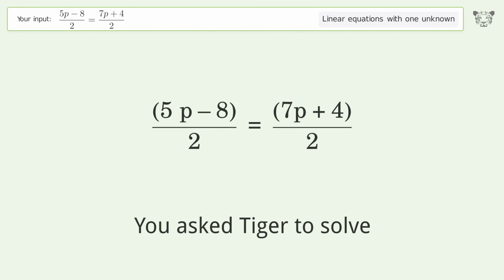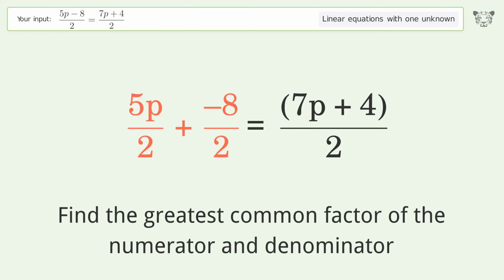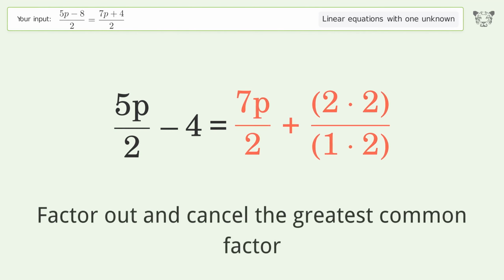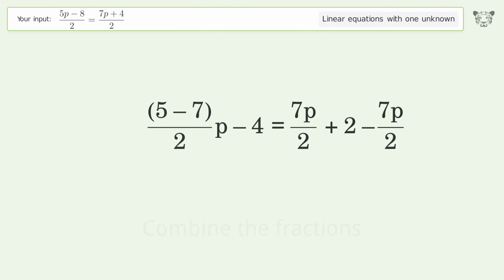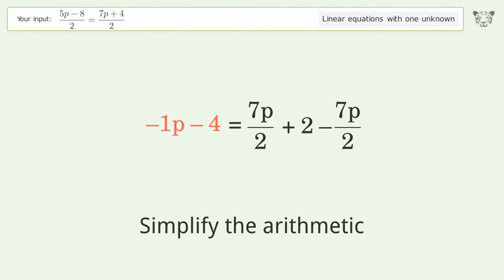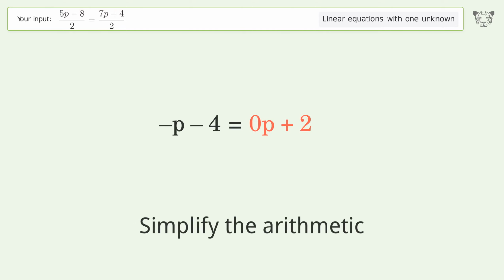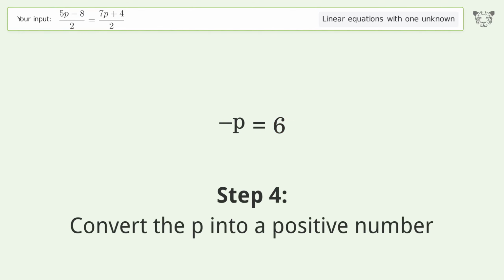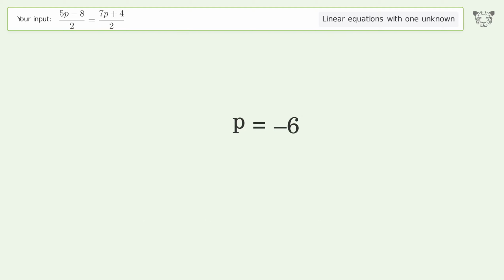Solve (5p-8)/2=(7p+4)/2: Linear Equation Video Solution | Tiger Algebra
Struggling with (5p-8)/2=(7p+4)/2? Watch our step-by-step video on Tiger Algebra to master this linear equation effortlessly.